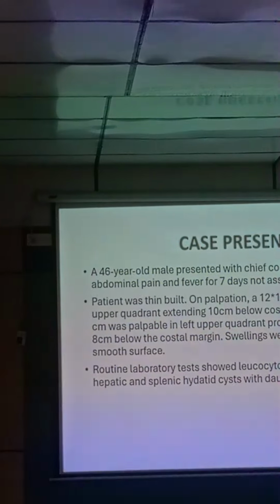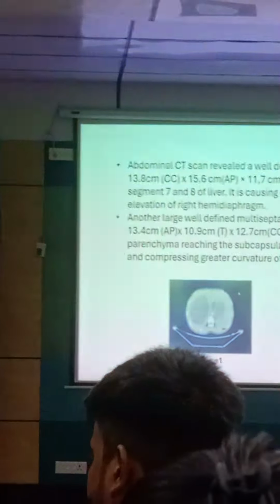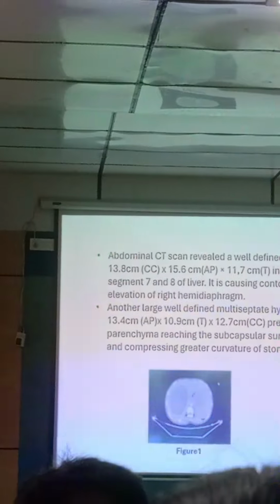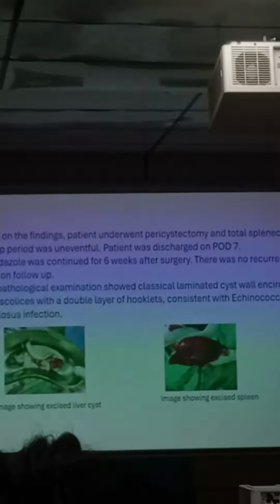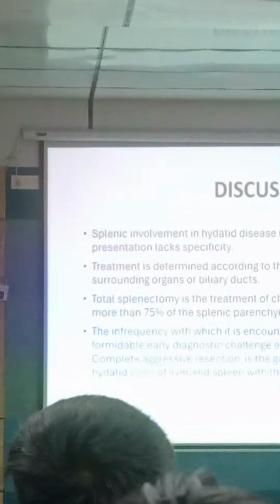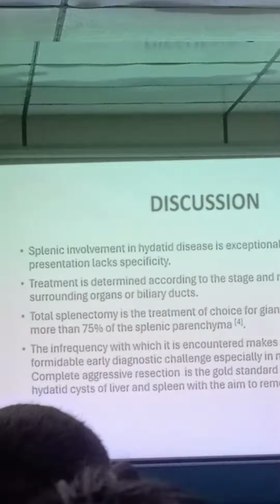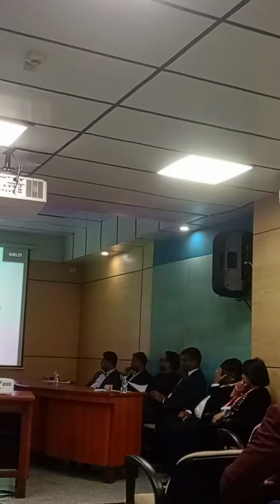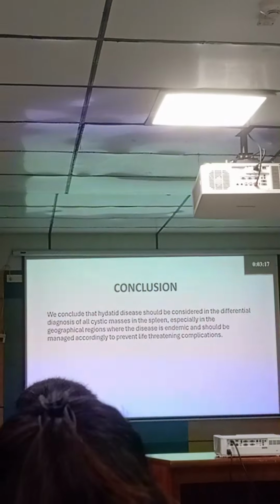Presentation In AIIMS New Delhi on 20/02/2026